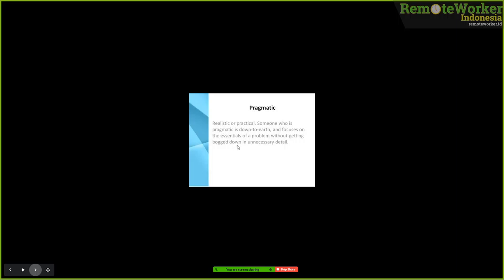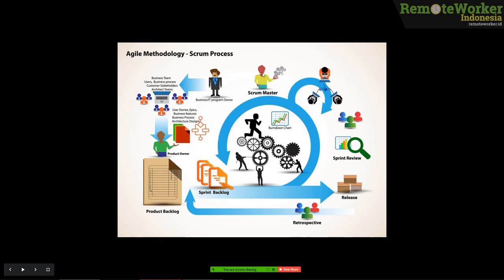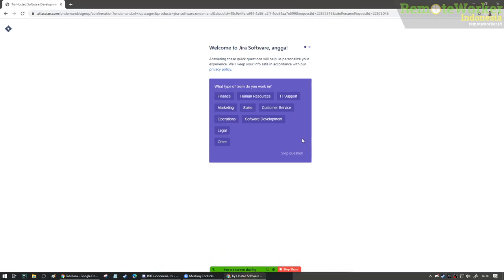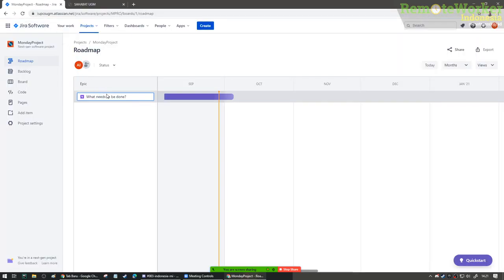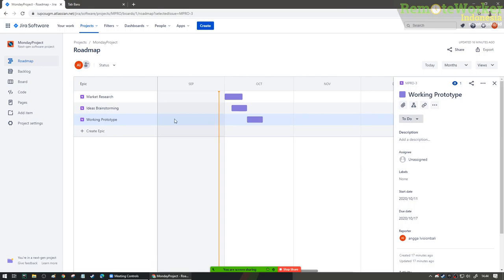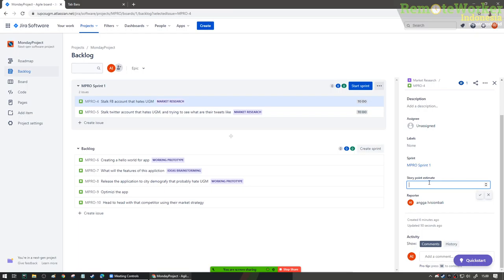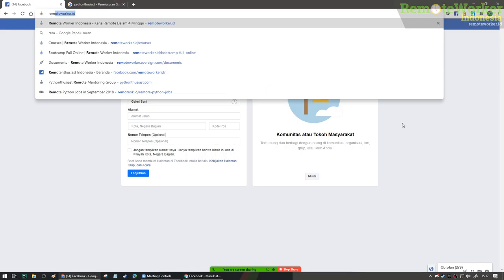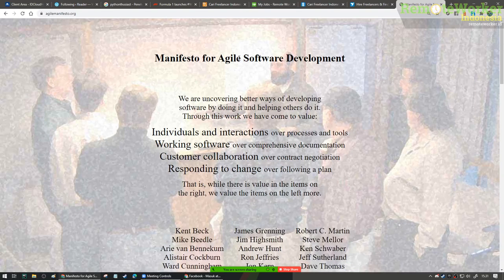Software Methodology: A Pragmatic Approach - English Lecture for IUP UGM